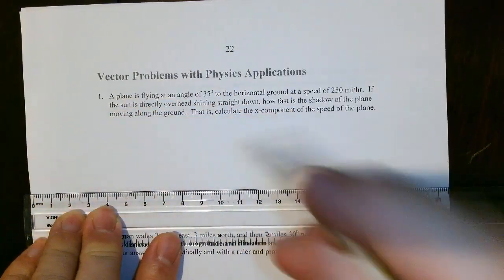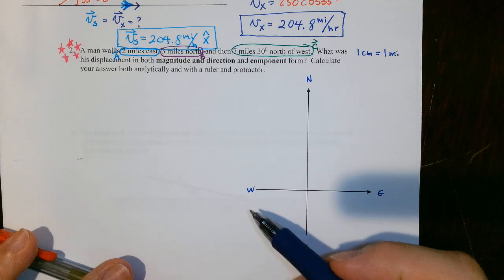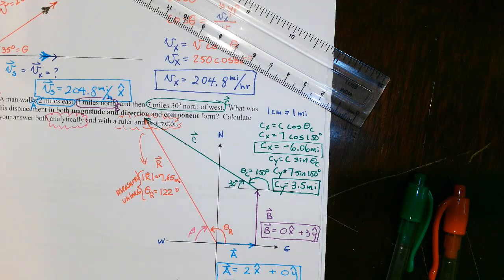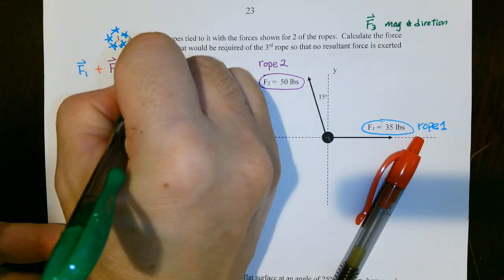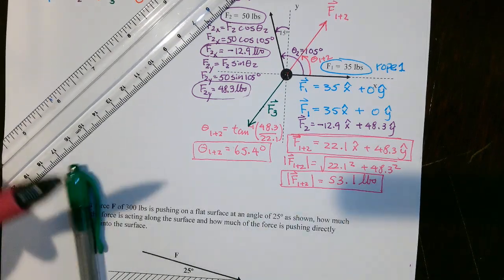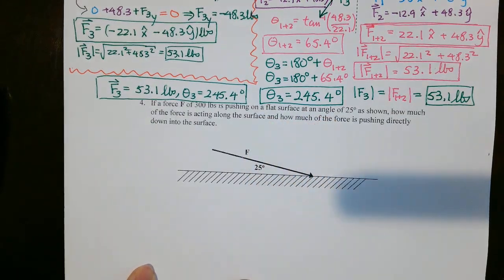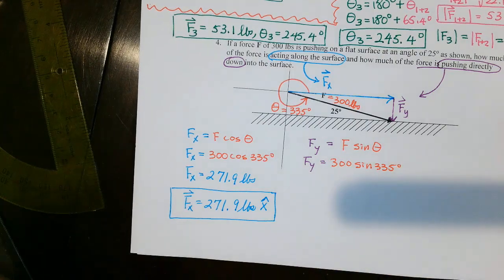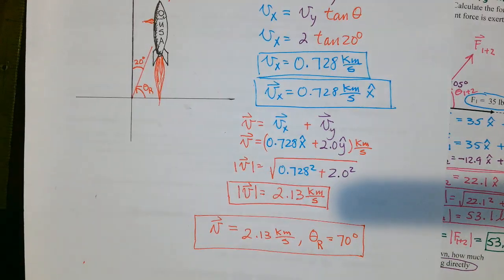Honors Chapter 3 Video 07